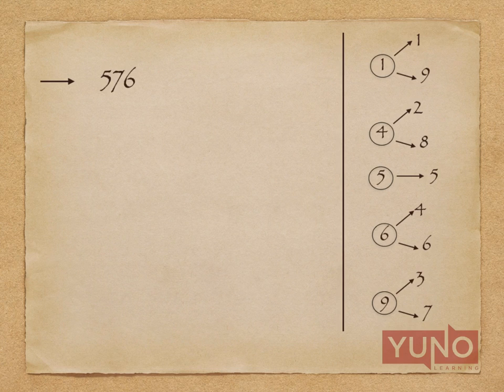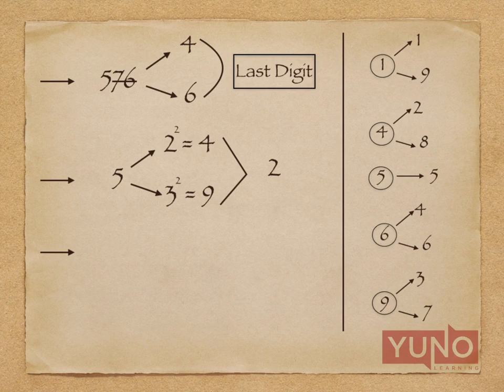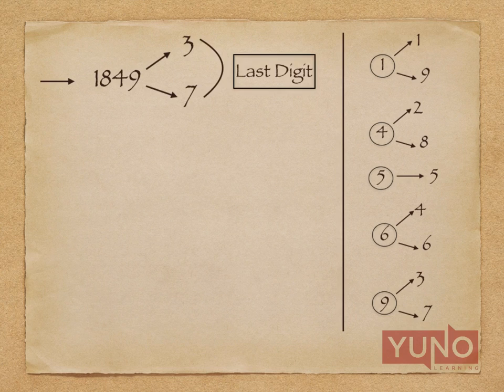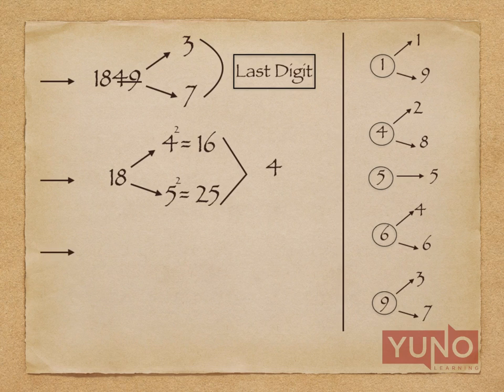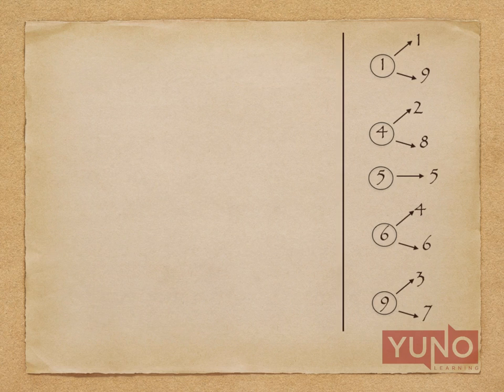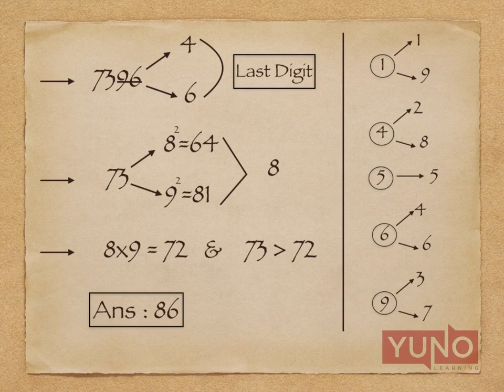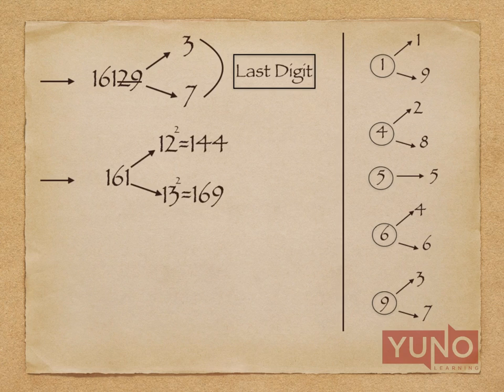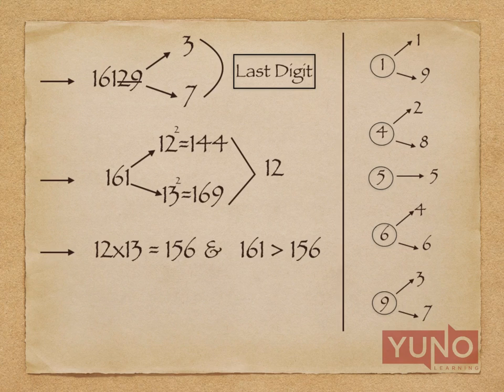How to find the square root of a perfect square number? | Vedic Maths | Yuno Learning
First of all, let’s understand two mathematical terms - square root and perfect square number. To begin with, let's try to answer the question - ‘What is Square root of a number?’. Square root of a number is a value, which on multiplication by itself gives the original number. The square root is an inverse method of squaring a number. Hence, squares and square roots are related concepts. For example, both 3 and –3 are square roots of 9. Moving ahead, let's illustrate what a perfect square number is.  A perfect square is a number that can be expressed as the product of an integer by itself or as the second exponent of an integer. For example, 25 is a perfect square because it is the product of integer 5 by itself. However, 21 is not a perfect square number because it cannot be expressed as the product of two same integers. This video lecture covers detailed yet easy and fastest steps to find the square root of the perfect square number. Here, it would be sufficient if one remembers squares from 1 to 10. There are no other prerequisites to learn this method. This Vedic math trick is very useful in school maths exams and competitive exams. Children from the age group 7 years and above are easily able to learn this method.